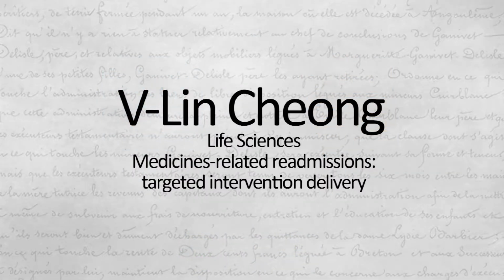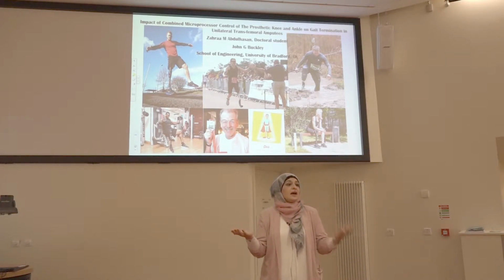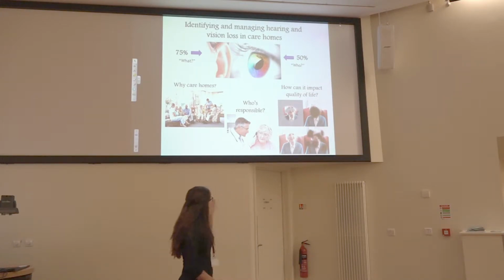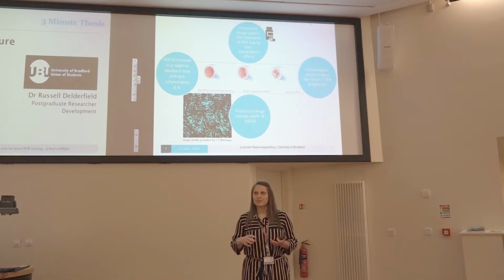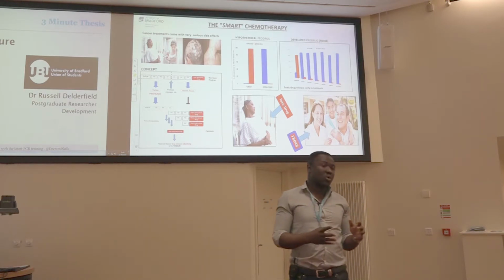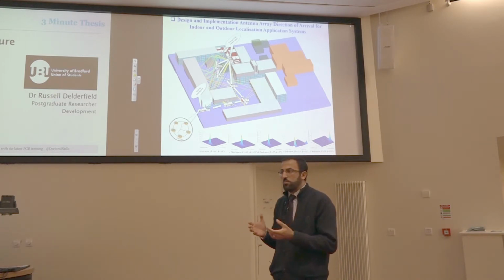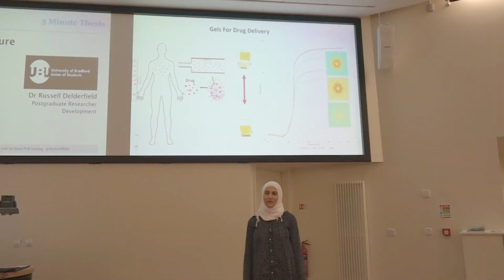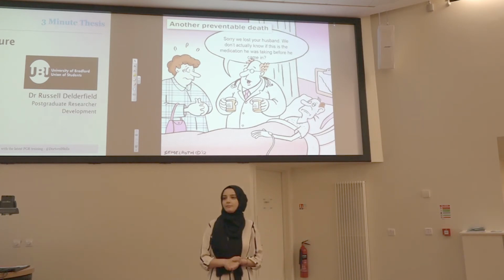University of Bradford: Three Minute Thesis 2018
Watch back to the ten entries for this year's 3MT competition